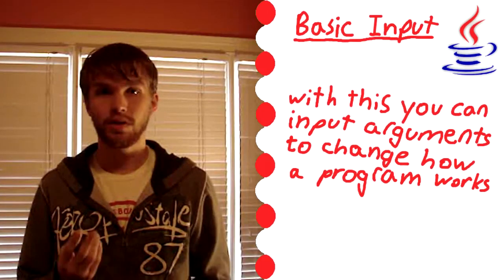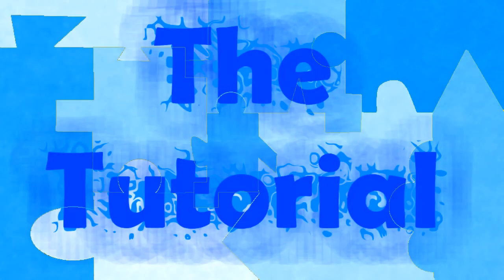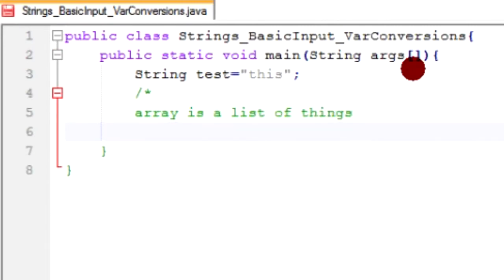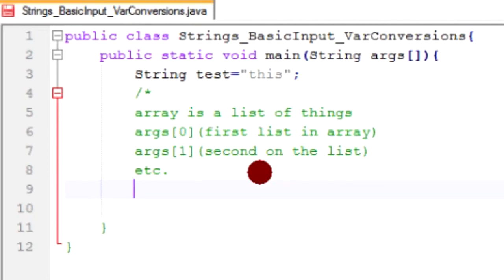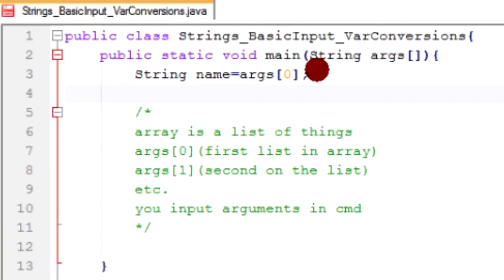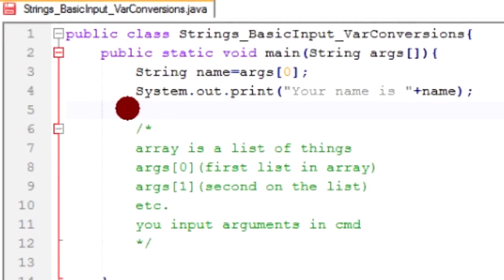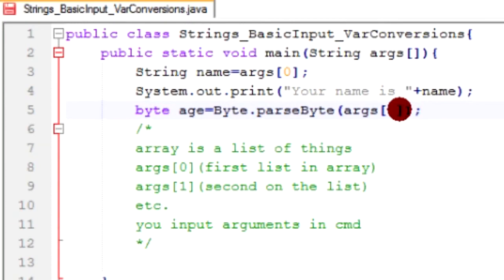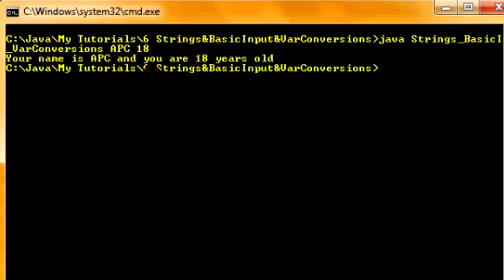Basic Java #6 "Strings, Basic Input & Variable Conversions"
This tutorial will be a miscellaneous tutorial covering a lot of minor topics that I feel are important but haven't found a place for in previous tutorials